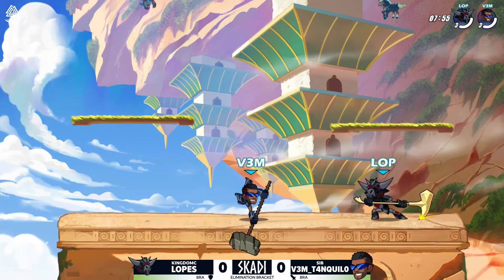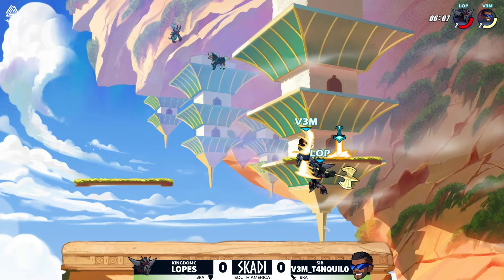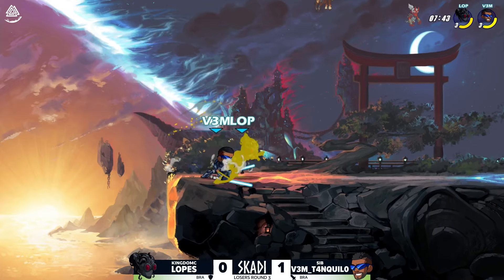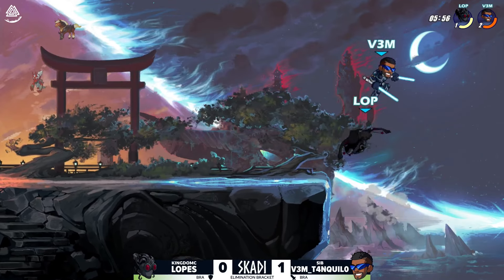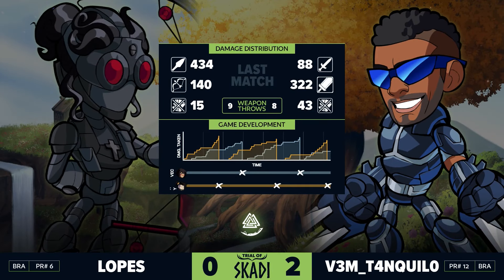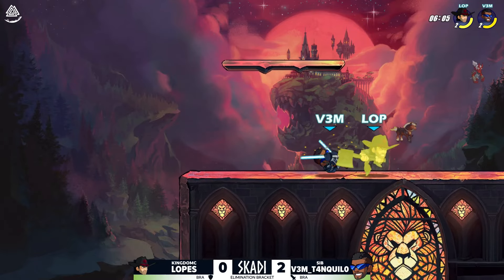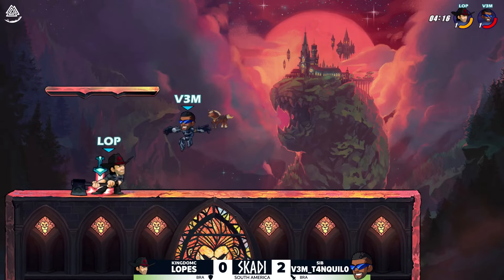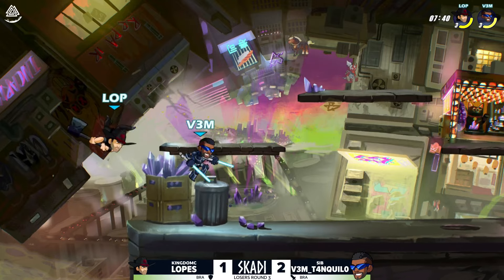Lopes vs V3M_T4NQUIL0 - Elimination Top 16 - Trial of Skadi - SA 1v1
Follow Brawlhalla